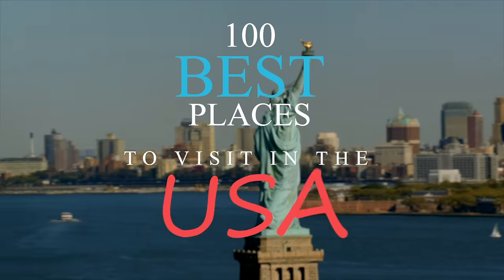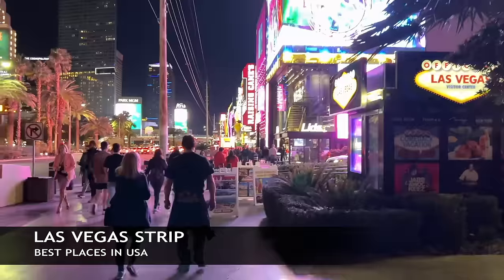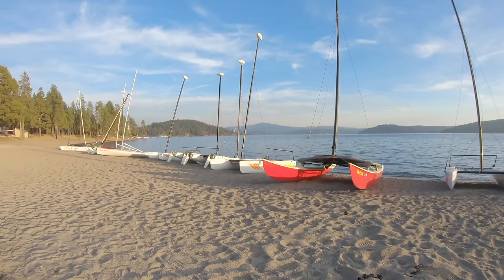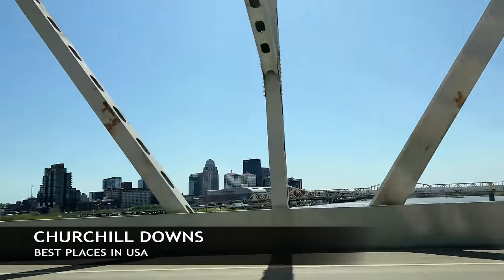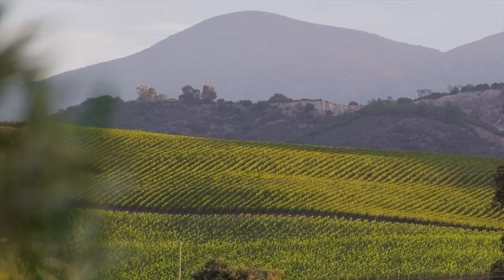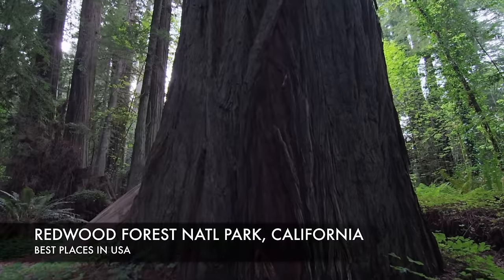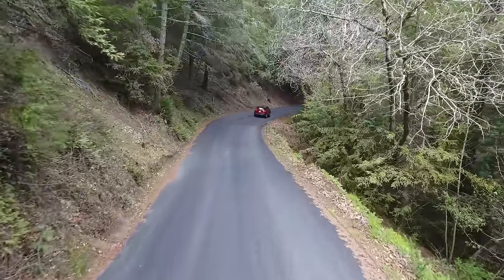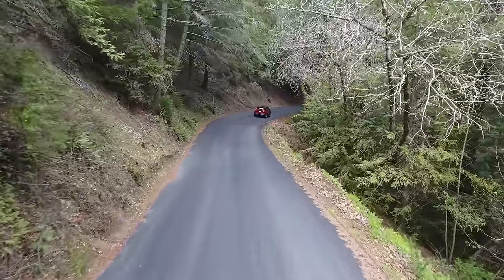100 Best Places To Visit in USA 2024 4K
USA TRAVEL GUIDE: In this list of best places to visit in USA travel guide we show you the top 100 destinations in the USA for your Bucket list. Whether your goal is to visit every state in America or just find the best national parks we got you covered.

This is a long and extensive list highlighting the very best attractions in the United States. If you are looking for the best places in USA then you will enjoy this vlog because we go from the desert southwest, to the Pacific Northwest, New England, Midwest and the Southeastern part of the United States. In this USA travel video we seek to give you the very places to travel in the USA to help you with your vacation planning. USA tourism is strong from sea to shining sea. The best things to do in the USA list is here now for travel in 2024.

Some of my favorite cities in the USA included Las Vegas, Miami, New Orleans, San Antonio, Washington DC, San Francisco, Boston and San Diego. My favorite small towns include Key West, Sedona, Jackson Hole, Park City, Aspen, Santa Barbara, San Luis Obispo. We also highlight some of the US National Parks like Yellowstone, Yosemite, Redwoods National Park, Zion National Park and much more in this USA Travel Video.

Best Places in USA 2024
0:00 Intro
0:36 Yellowstone, Wyoming
0:52 Key West, Florida
1:06 Laguna Beach
1:22 Glacier National Park
1:37 Manhattan, New York
1:51 Golden Gate SF
2:12 Grand Canyon
2:27 Emerald Coast, Florida
2:46 French Quarter New Orleans
3:01 San Antonio Riverfront
3:17 Santa Fe
3:32 National Mall, Washington DC
3:46 La Jolla
4:05 Las Vegas Strip
4:27 Maui, Hawaii
4:47 Grand Teton
5:09 Big Island
5:28 Hawaii Volcanoes National Park
5:43 Park City Utah
6:01 Lake Tahoe
6:22 Whittier Alaska
6:41 Boston
7:02 Jersey Shore
7:22 St. Augustine
7:41 Coeur D' Alene
8:01 Savannah, Georgia
8:23 Portsmouth
8:43 San Luis Obispo
9:02 Santa Barbara
9:18 Jackson Wyoming
9:39 Orlando
9:55 Seattle
10:18 Austin
10:35 Chicago
10:54 Albuquerque
11:14 Niagara Falls
11:30 Rock and Roll Hall of Fame
11:52 Churchill Downs
12:11 Nashville
12:27 Newport Beach
12:45 St John
13:08 St Thomas
13:28 Puerto Rico
13:49 Zion National Park, Utah
14:03 Sedona, Arizona
14:18 White Sands, New Mexico
14:34 Crater Lake, Oregon
14:48 Kauai, Hawaii
15:03 Telluride Colorado
15:18 Big Sur California
15:33 Gatlinburg Tennessee
15:48 Napa Valley California
16:03 Horseshoe Bend, Arizona
16:19 Seward, Alaska
16:33 Denali, Alaska
16:48 Acadia, Maine
17:03 Mt. Rushmore, South Dakota
17:18 Deadwood, South Dakota
17:34 Aspen, Colorado
17:48 Newport, Rhode Island
18:04 Disneyland & DisneyWorld
18:18 Cape Cod, Massachusetts
18:33 Death Valley, California
18:49 Joshua Tree, California
19:03 Sequoia National Park, California
19:18 Redwood Forest National Park, California
19:33 Monterey, California
19:49 Carmel By The Sea, California
20:03 Olympic National Park, Washington
20:19 Mt. Rainier, Washington
20:33 Arches National Park, Utah
20:48 Bryce Canyon, Utah
21:03 Everglades, Florida
21:19 Ruby Cave, Tennessee
21:33 Outer Banks, North Carolina
21:49 Northern Michigan
22:03 Portland, Maine
22:18 Cannon Beach, Oregon
22:33 Oregon Sea Cave
22:48 Gettysburg, Pennsylvania
23:03 Antelope Canyon, Arizona
23:18 Devils Tower, Wyoming
23:34 Badlands, South Dakota
23:49 Appalachian Mountains
24:03 Mesa Verde, Colorado
24:19 Monument Valley
24:33 Statue of Liberty, New York
24:49 South Beach, Florida
25:04 Hoover Dam, Nevada
25:18 Ozark, Arkansas
25:33 St. Louis Arch, Missouri
25:48 Waikiki, Hawaii
26:04 Kansas City, Missouri
26:19 Multnomah Falls
26:33 Philadelphia, Pennsylvania
26:48 Snoqualmie Falls
27:07 Saguaro National Park
27:22 Meteor Crater, Arizona
27:33 The Wave, Arizona
27:47 Outro